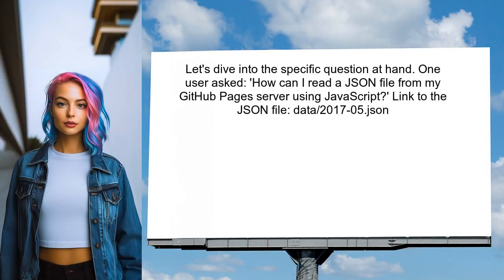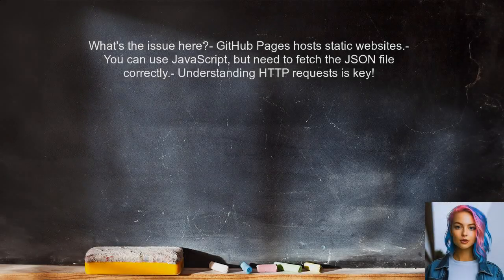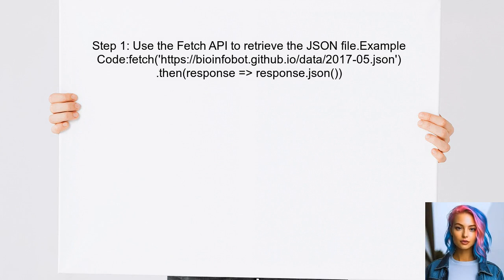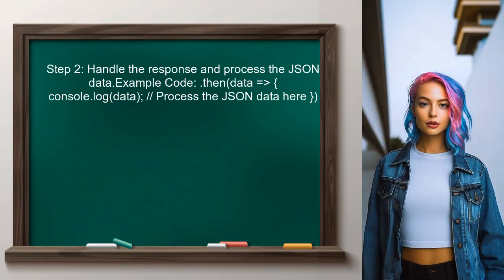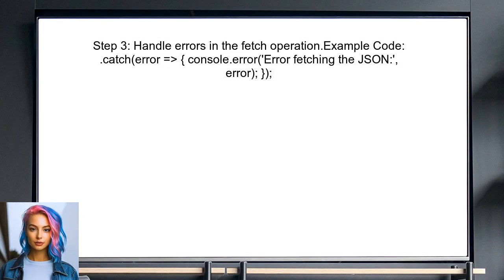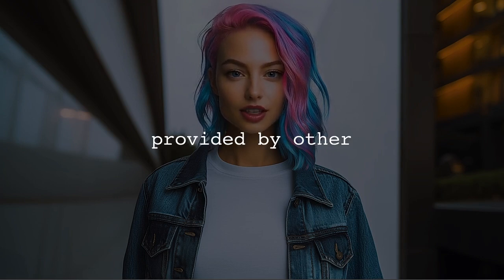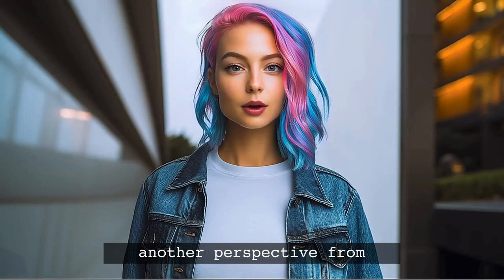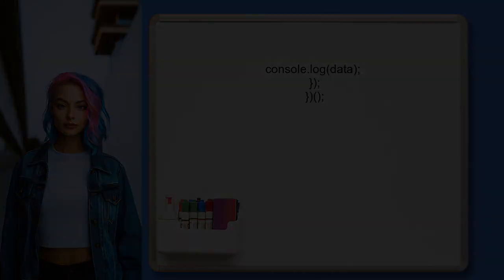How to Read JSON Files from GitHub Pages Using JavaScript: A Step-by-Step Guide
In this video, we’ll explore the process of reading JSON files hosted on GitHub Pages using JavaScript. Whether you're a beginner looking to enhance your web development skills or a seasoned programmer seeking to streamline your data handling, this step-by-step guide will walk you through the essentials. Join us as we demystify the integration of JSON data into your projects, making it easier than ever to leverage the power of GitHub for your web applications.

Today's Topic: How to Read JSON Files from GitHub Pages Using JavaScript: A Step-by-Step Guide

Related to: howtoreadjson, jsonfiles, githubpages, javascript, step-by-stepguide, readjsonjavascript, githubjson, webdevelopment, front-enddevelopment,